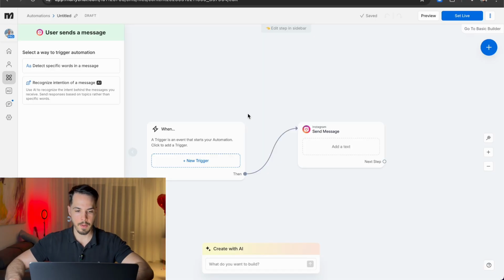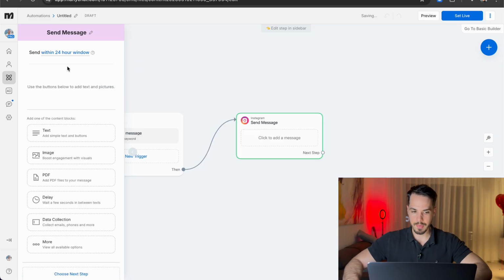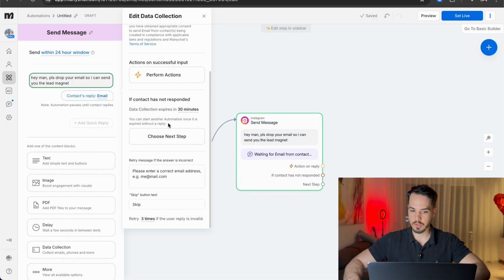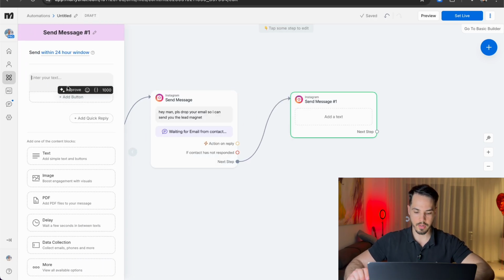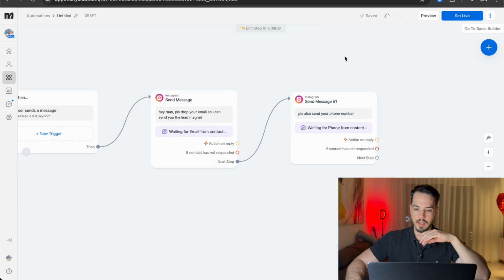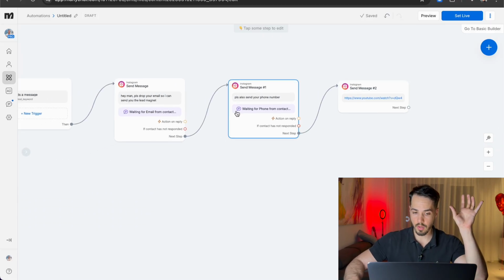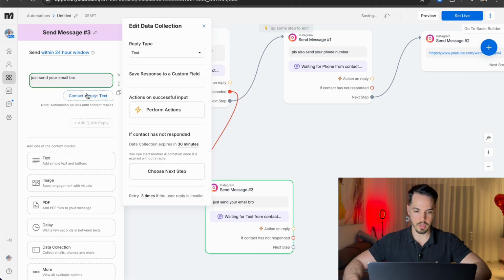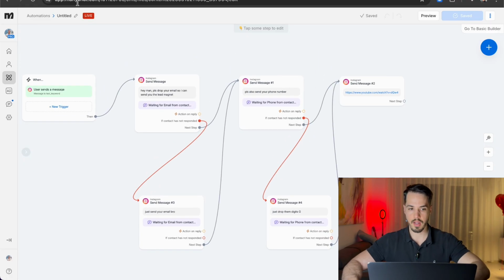Get Email & Phone from Instagram DMs (Manychat Tutorial)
Here's how you capture email addresses from your Instagram DMs using a Manychat automation.